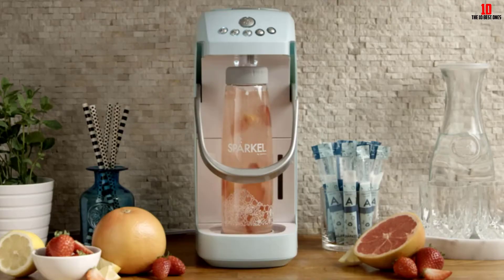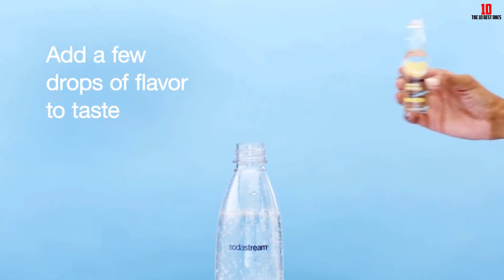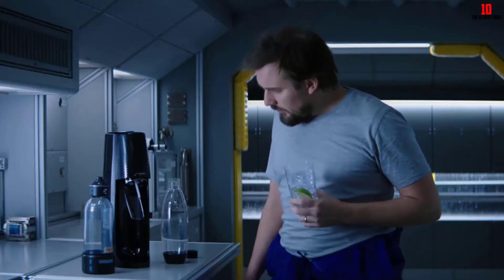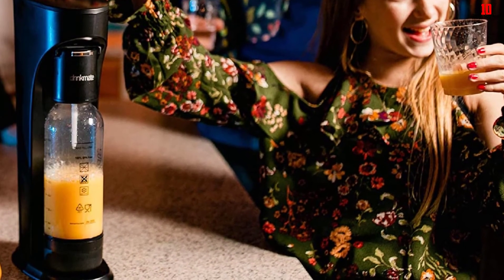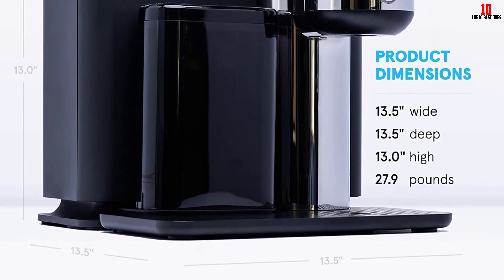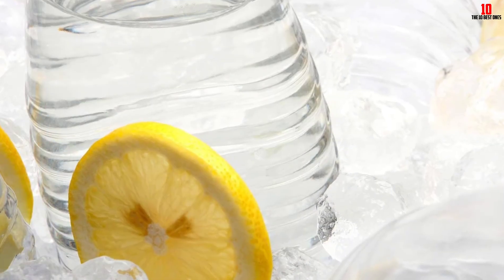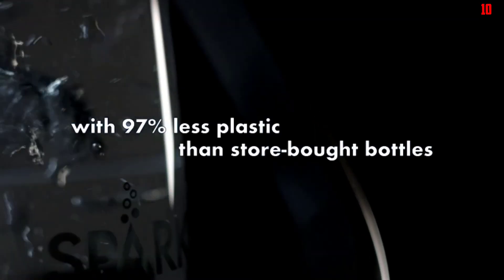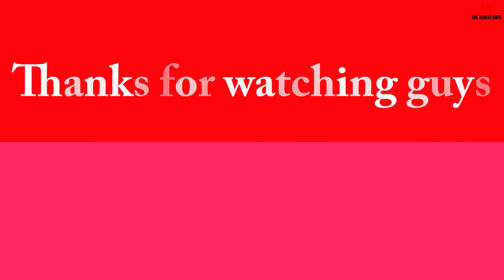✅Top 10 Best Soda Makers for Homemade Bubbles of 2024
✅10. SodaStream Fizzi One Touch Sparkling Water Maker

✅9. aarke Carbonator III Soda Maker

✅8. SodaStream Fizzi One Touch Sparkling Water Maker

✅7. DrinkMate Sparkling Water and Soda Maker

✅6. aarke Carbonator II Sparkling Water Maker

✅5. Drinkworks Home Bar by Keurig

✅4. SodaStream Aqua Fizz Sparkling Water Machine

✅3. SodaStream Fizzi Sparkling Water Maker

✅2. Spärkel Beverage System

✅1. DrinkMate Sparkling Water Maker